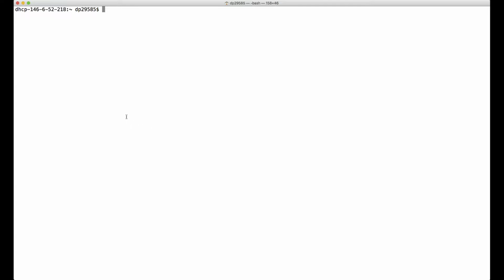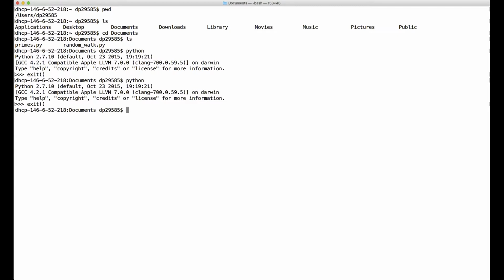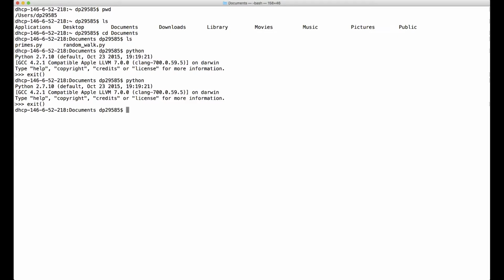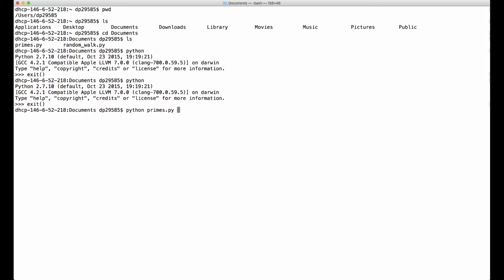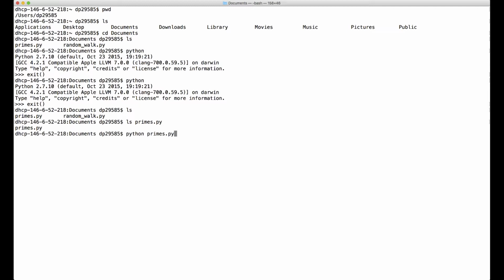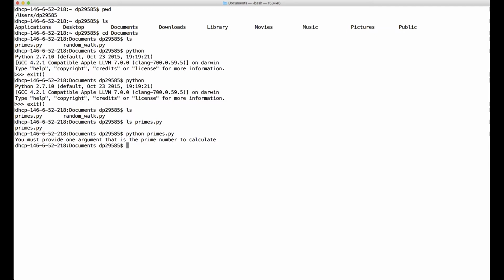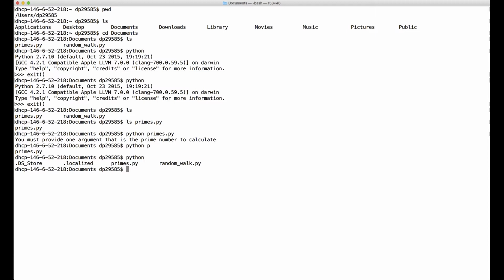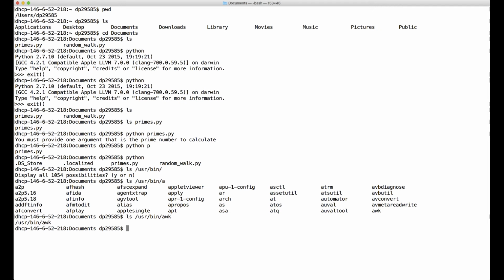Navigation shortcuts in Unix